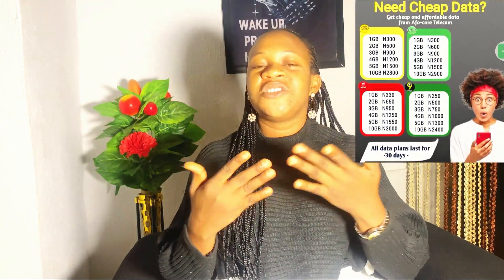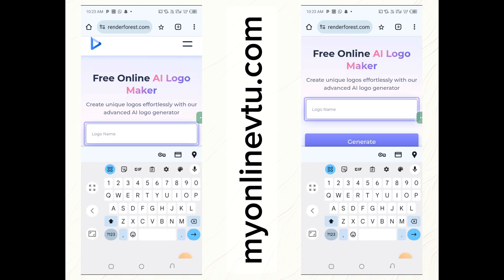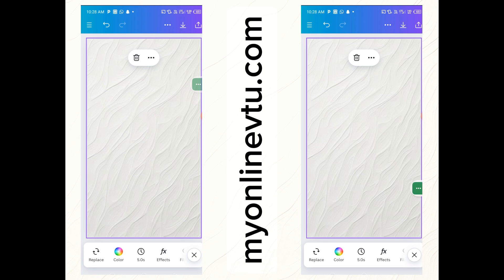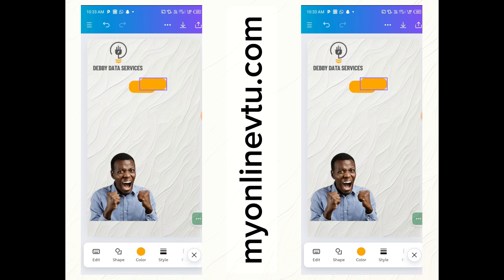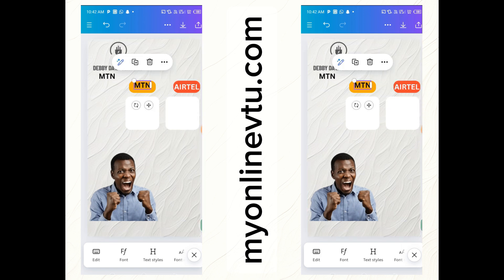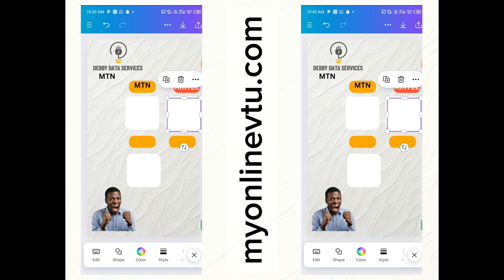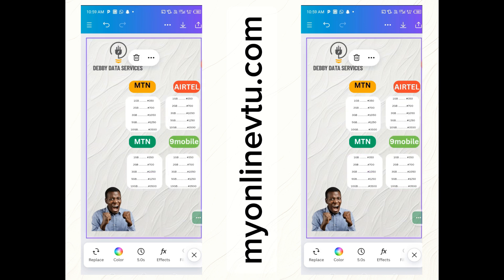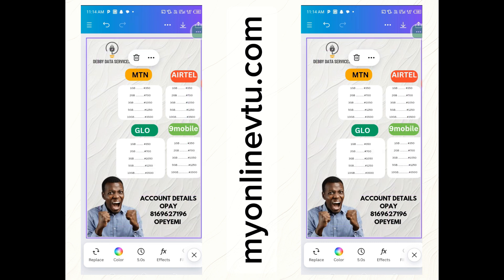DESIGN DATA BUSINESS FLYER WITH CANVA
This video is done to teach you how to create a data business flyer yourself using canva.

l hope you enjoy this informative tutorial.

If you have any problem doing this make this design.
kindly drop your question under the comment section